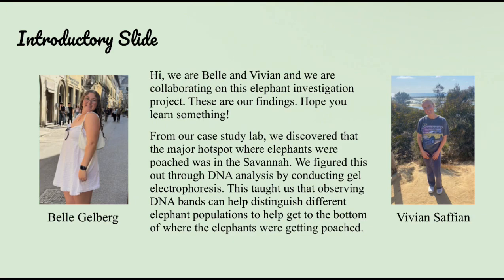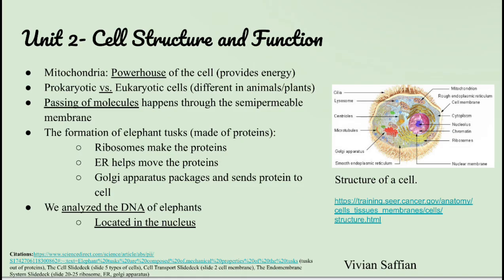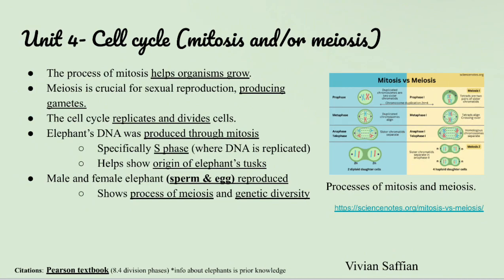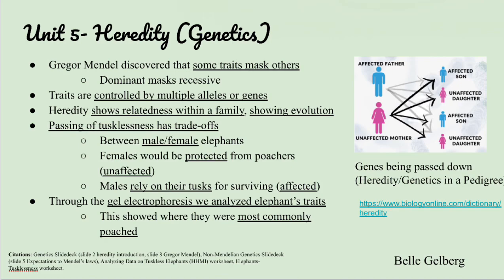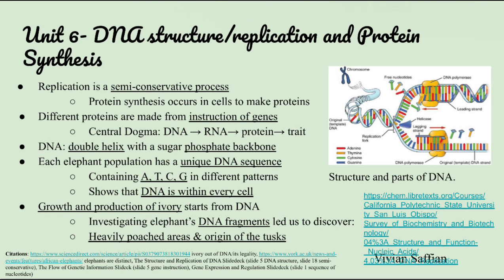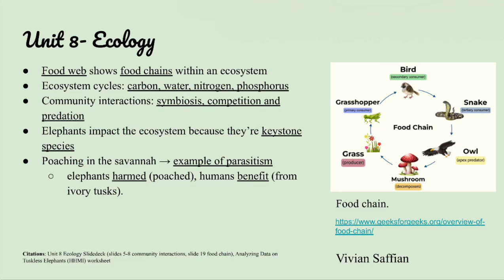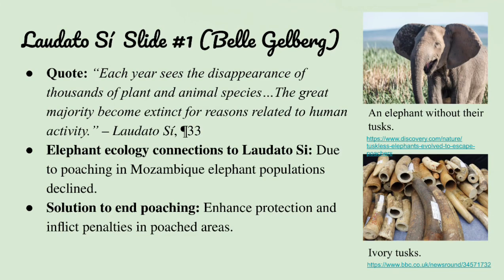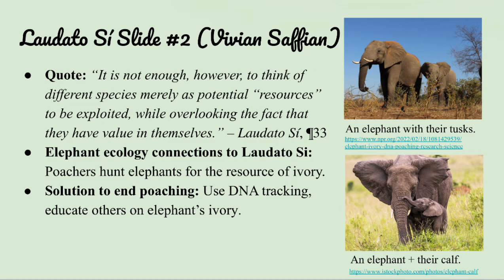Vivian and Belle Final Project